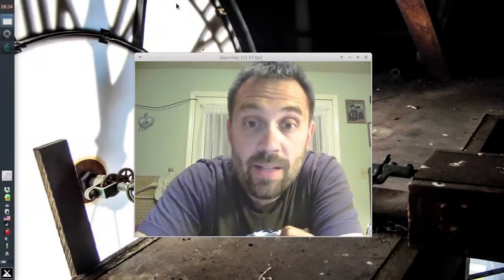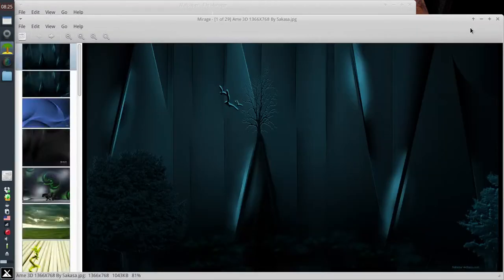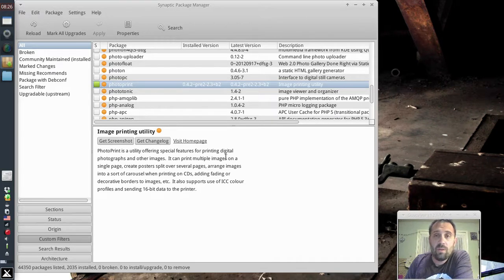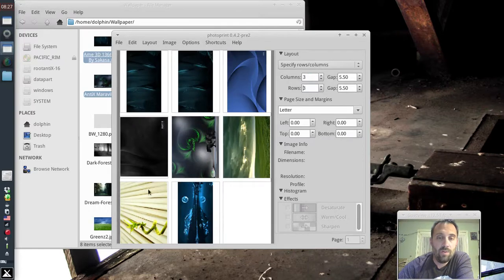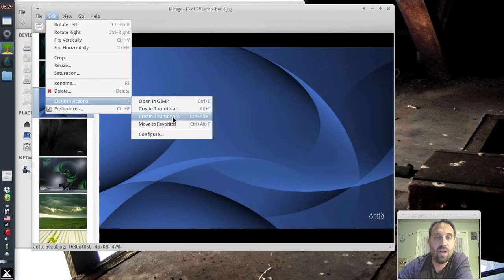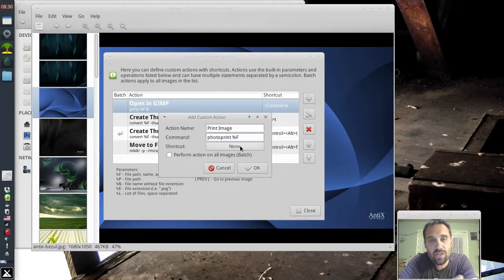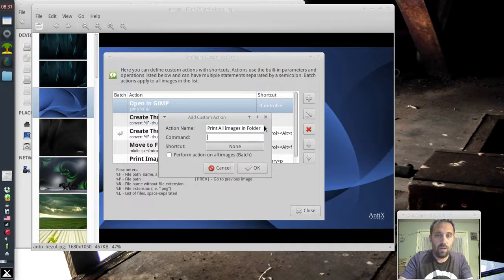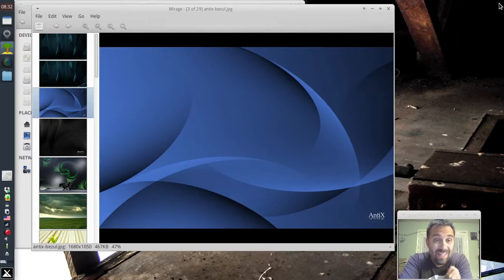add printing to mirage with photoprint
using the photoprint app available in the standard debian repos to add a print function to mirage.  and allow easy printing of images from your file manager

d.o.